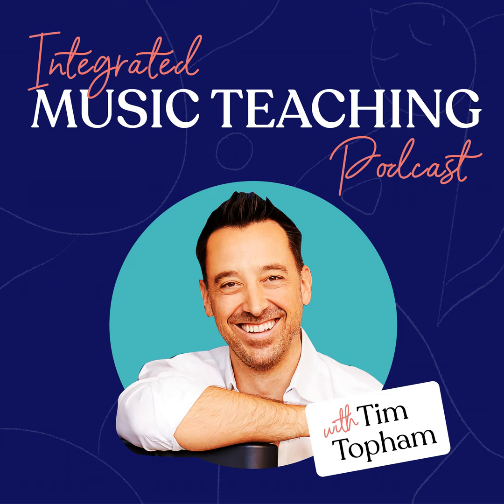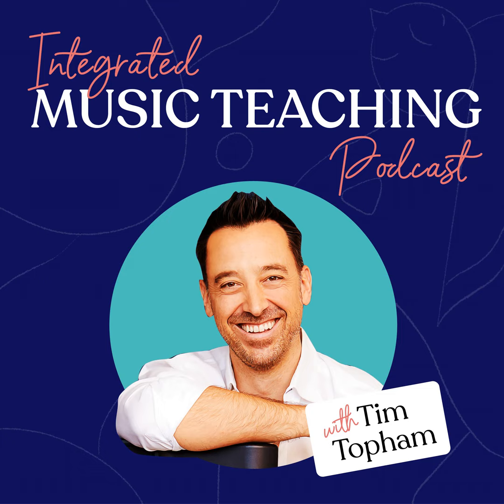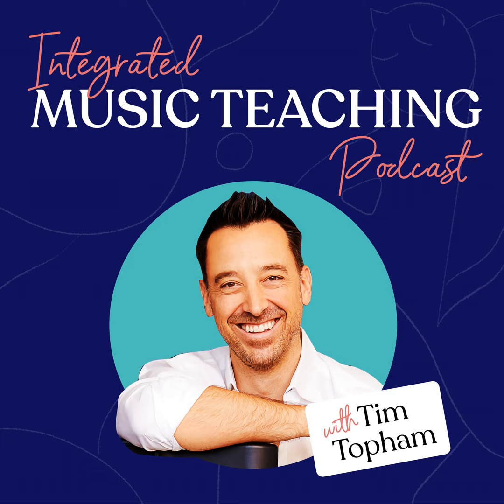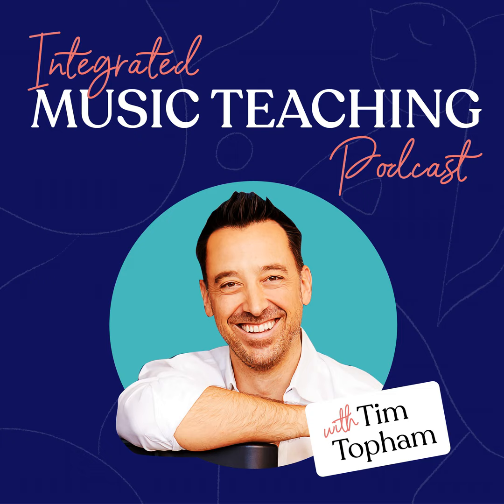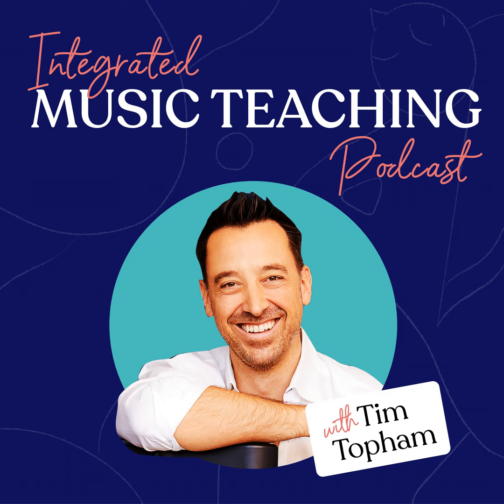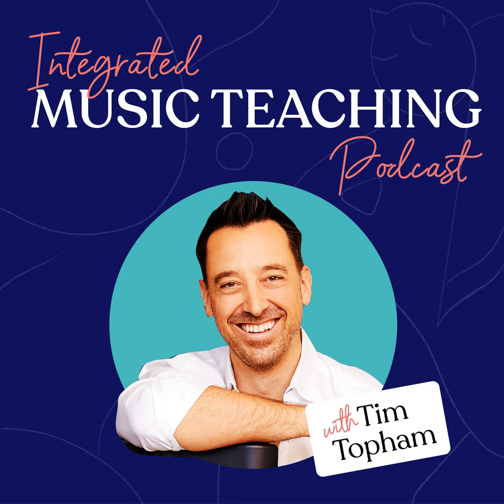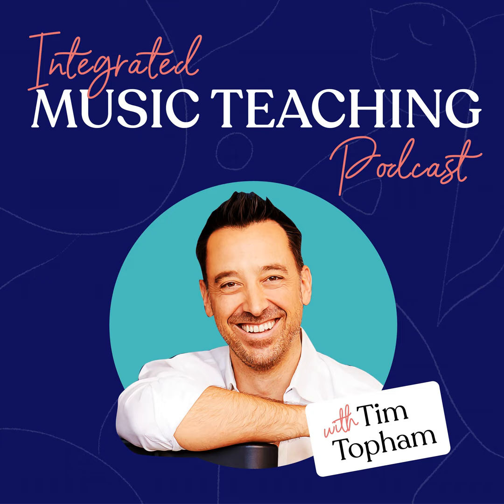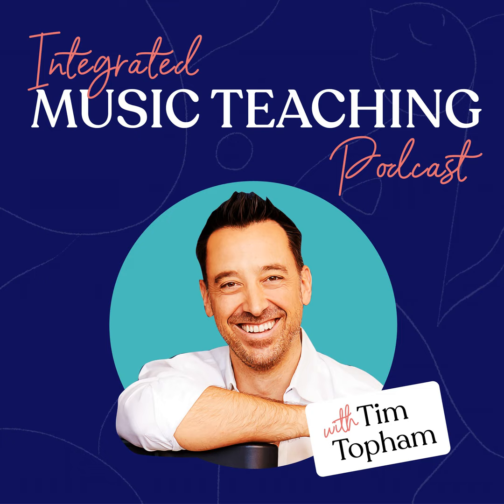TC246: Why ALL students need to sing with Nikki Loney from The Full Voice Podcast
Have you ever considered implementing singing in each of your lessons? Or is it already a part of your teaching routine? There is so much benefit to be gained from this exercise and this is what Nikki Loney and I are going to talk about today.

Nikki is the owner of The Full Voice, The Full Voice Music (a publishing company), and host of The Full Voice Podcast. In this episode, she shares some practical tips and ideas for getting started in including singing in instrumental lessons.

It is so valuable in teaching and learning instruments which is why singing is also a core part of my No Book Beginner Framework It's about how I teach in those first 3 to 10 lessons without any reading and without any method books. But there is a lot of singing, chanting, and clap backs, and musical conversations, and percussion, and all that kind of stuff because it’s so important.

  •  [03:16] Nikki’s story of how she came to do what she’s doing now.

  •  [08:21] The importance of singing for instrumentalists.

  •  [15:45] Initial things we can do with students ages 6 and 7 for singing.

  •  [20:45] Enhancing lessons with singing work.

  •  [23:26] Her take on Kazoos.

  •  [24:03] Improvements teachers who start encouraging singing in their lessons can expect from their students.

  •  [27:55] Nikki tells us about the Full Voice Podcast.

  •  [30:59] She shares about her publishing company Full Voice Music.

  •  [36:15] Final thoughts from Nikki.

Transcript of the show

[thrive_leads id='140734']
Links Mentioned

Today's Guest

Nikki Loney is a voice teacher, podcaster and vocal music resource creator from Canada. Nikki has been working with singers of all ages and abilities for 30 years. She discovered her teaching inspiration came from her youngest voice students. Her evil agenda is to inspire teachers to welcome young singers into their teaching studios. And her publishing company, Full Voice Music, has been intriguing voice teachers with fun and educational, vocal music resources for more than 20 years now.

Newzik is a unique digital score platform that lets you work in real-time with other musicians. With over 100,000+ users, Newzik lets you organize your scores in a digital library accessible at all times, enrich your scores with multimedia files including YouTube videos, and most importantly share your scores and markings in real-time with your band, your students, or your entire orchestra. Newzik offers a free-forever option as well as affordable subscriptions with unlimited storage and extra features such as Maestria, the first Optical Music Recognition technology based on artificial intelligence , which lets you turn paper into interactive digital scores.

Consider implementing the ideas from this podcast by writing several actionable steps for your teaching practice if it’s inspired you.

If you enjoyed today’s show, please leave us a review on Apple Podcasts, which helps other teachers find our show.